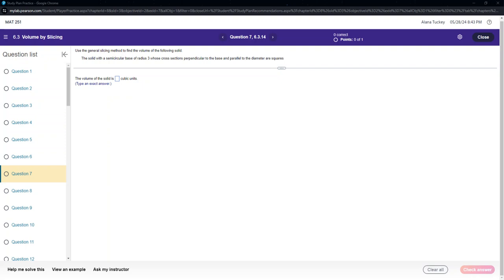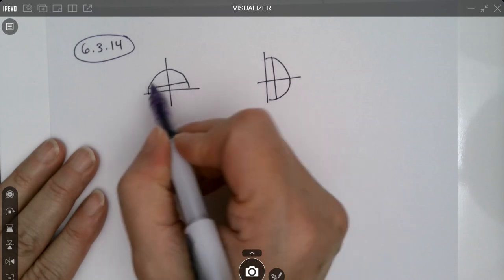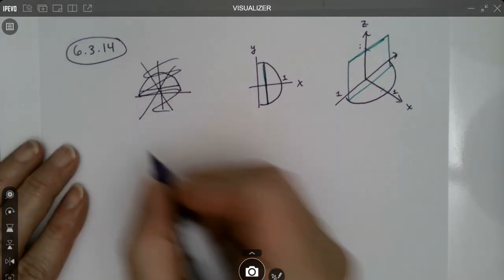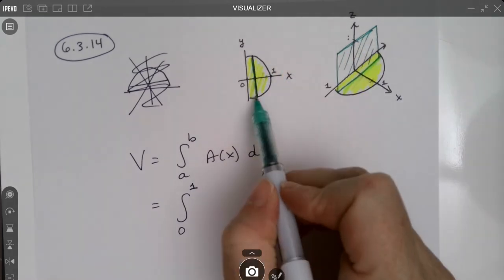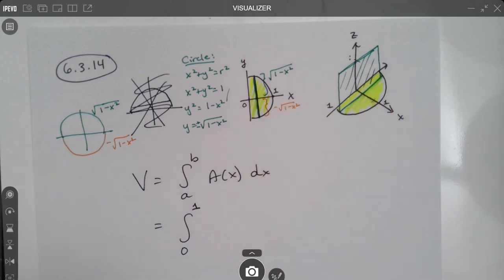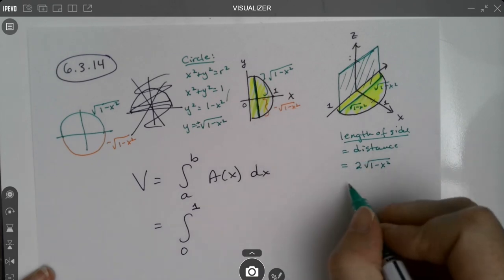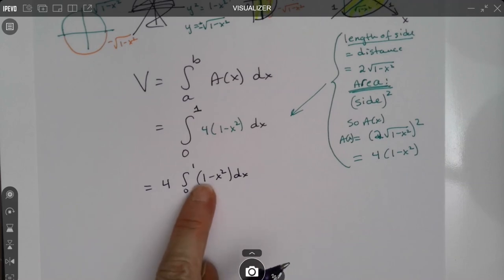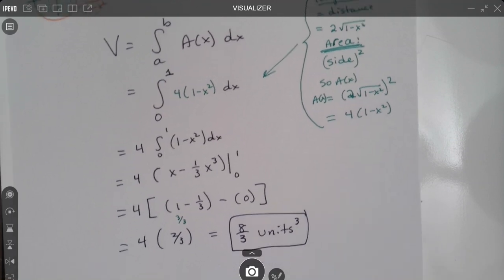MAT 154 MML 6.3.14 Tutorial